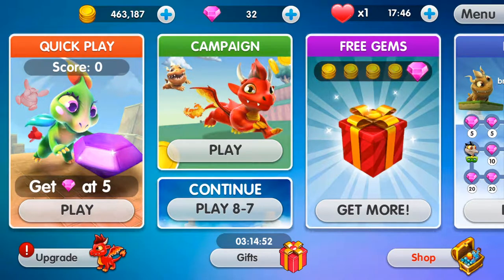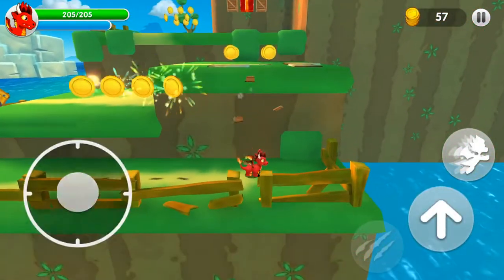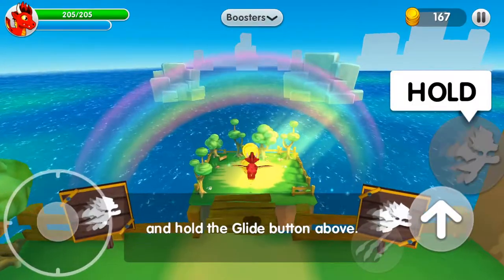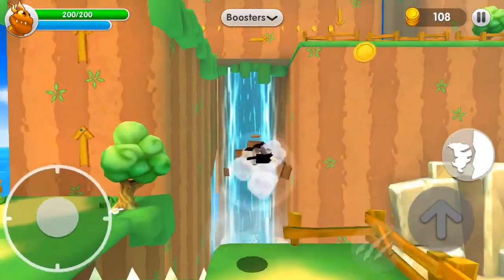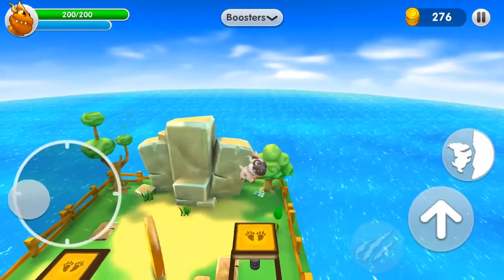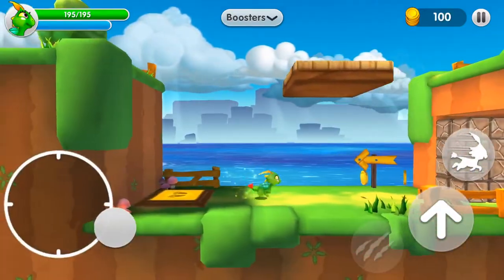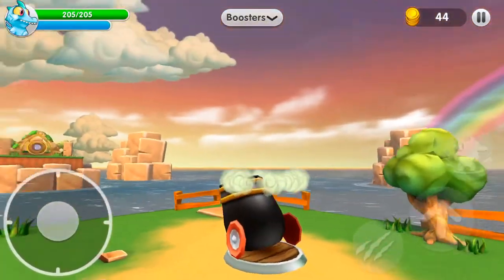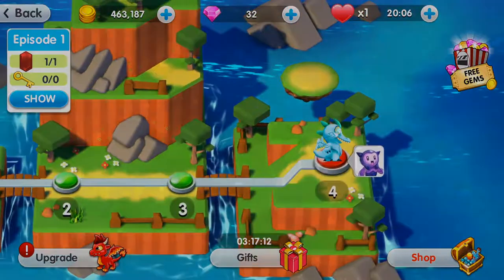App Store Gaming - We Play Dragon Land Episode 1!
I heard the boys talking quite a bit about a game called Dragon Land. So I downloaded it as a joke to interject randomly in their conversations, then I got hooked too!

So in this video we play episode 1 together.